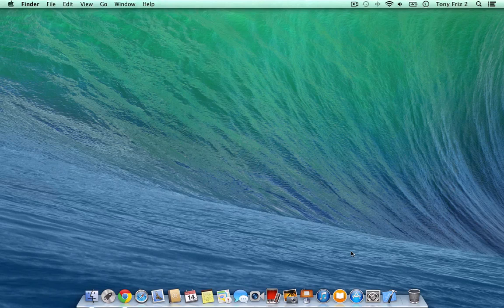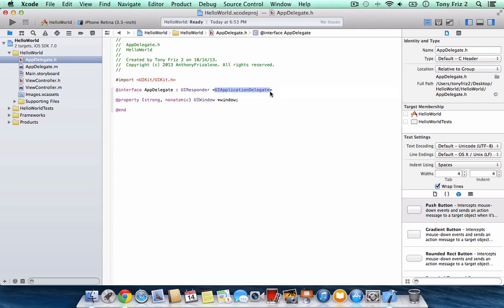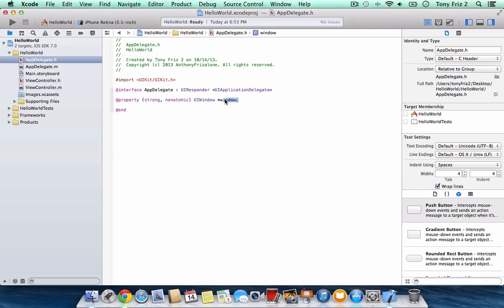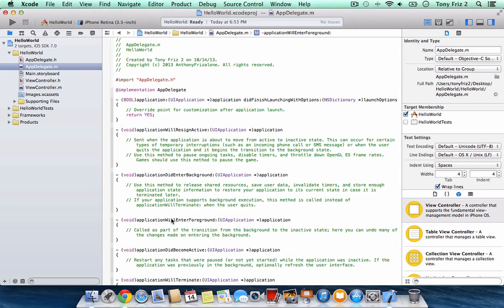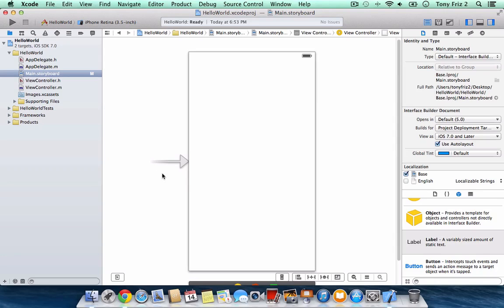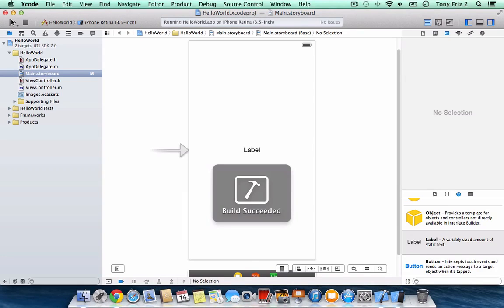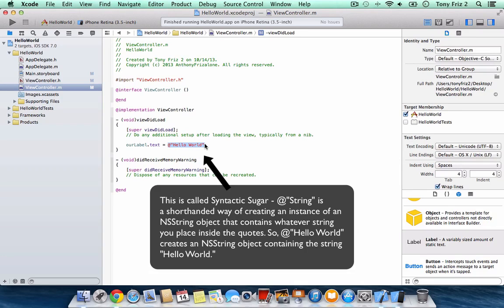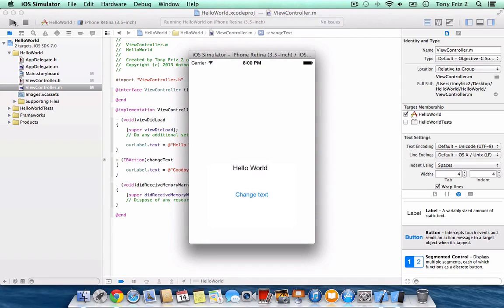iOS SDK 7 Tutorial - Hello World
Make your first app.